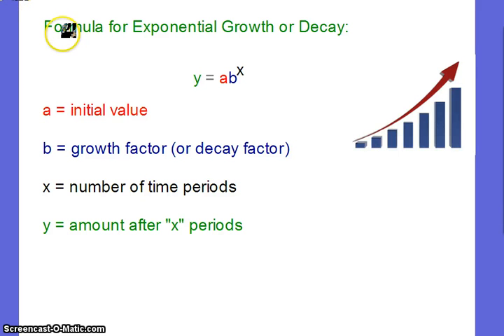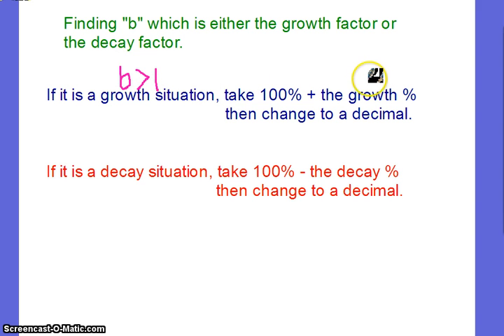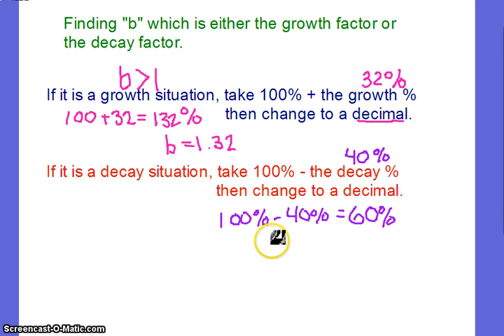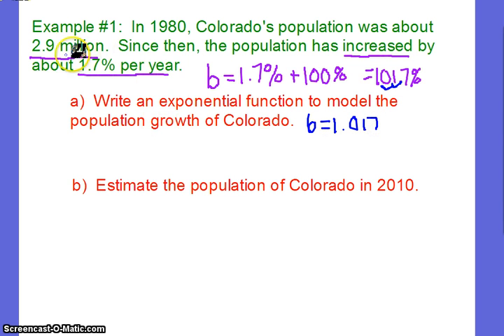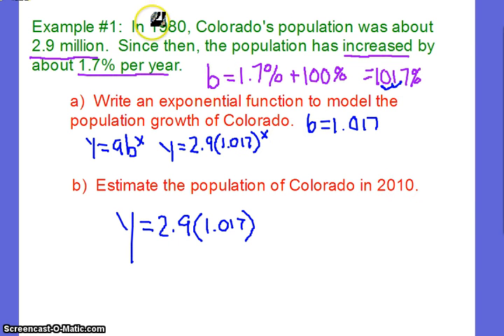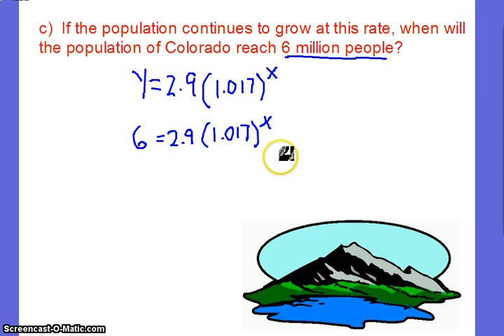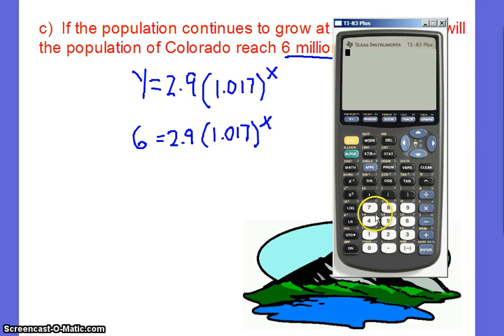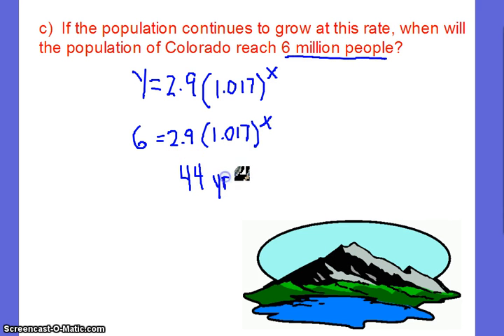exponential growth decay.mp4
Applying the principals of exponential growth and exponential decay (y = ab^x)